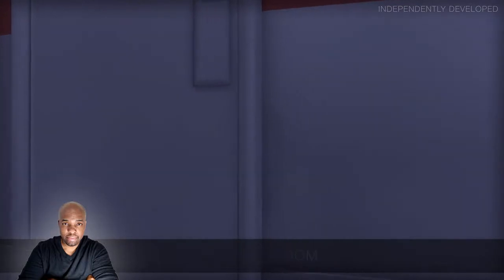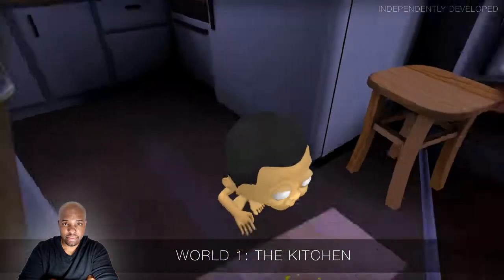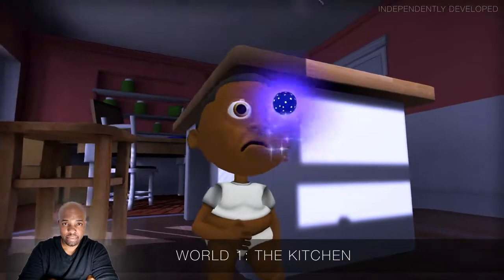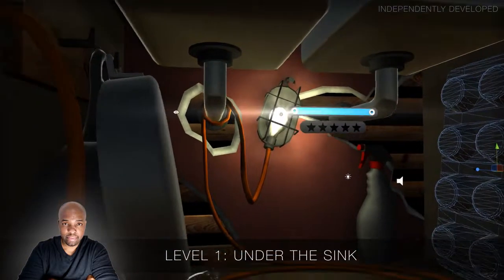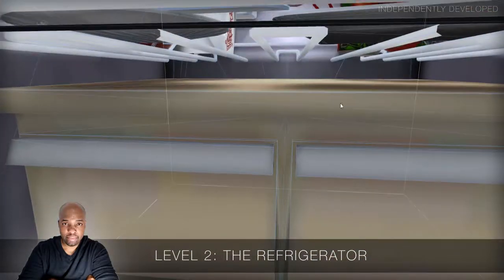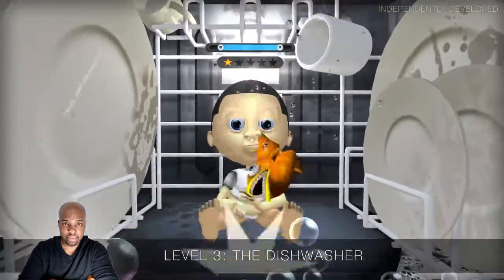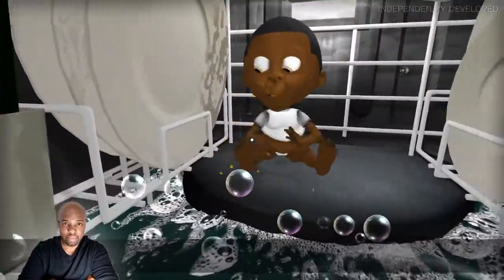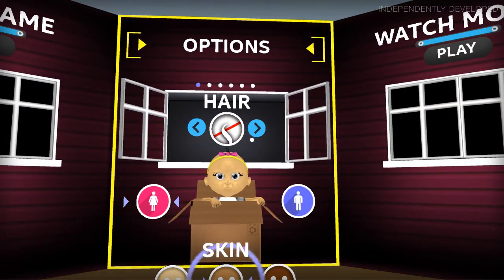VR GAME BY WAYNE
Me working on stuff, and rambling while doing so.